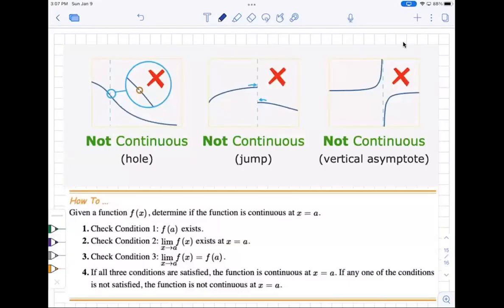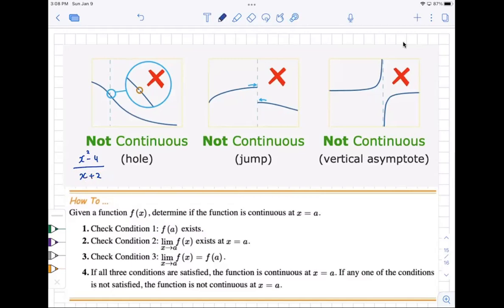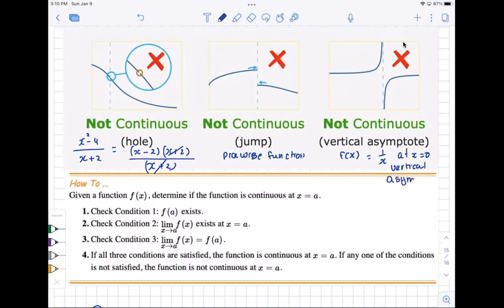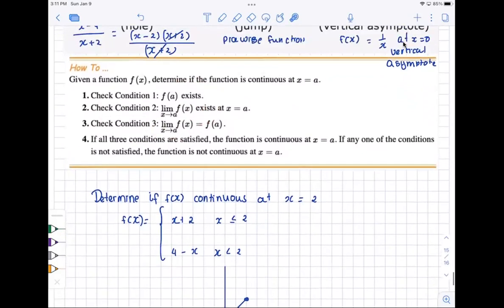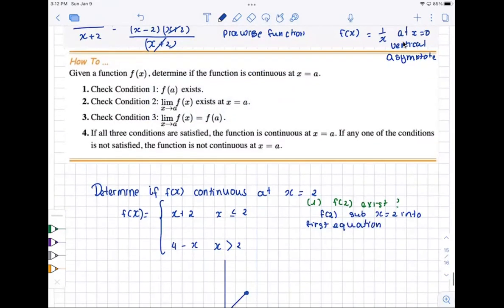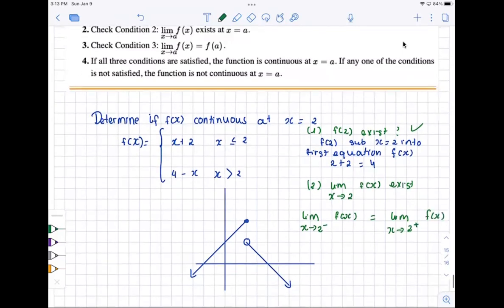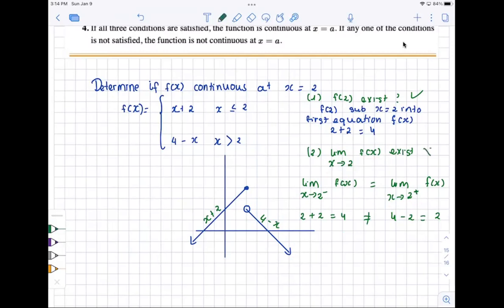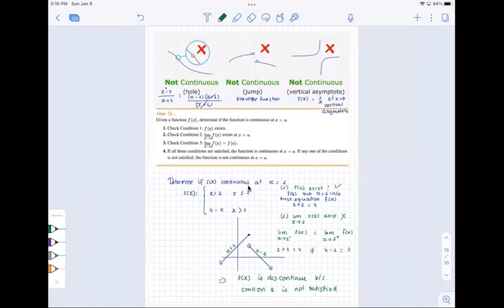Continuous and discontinuous